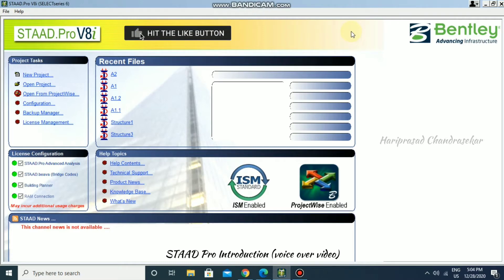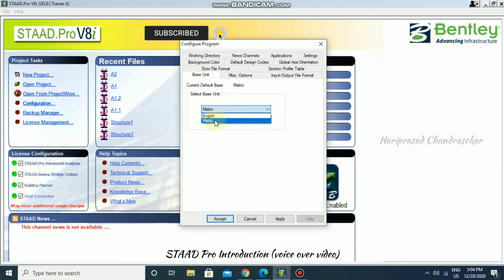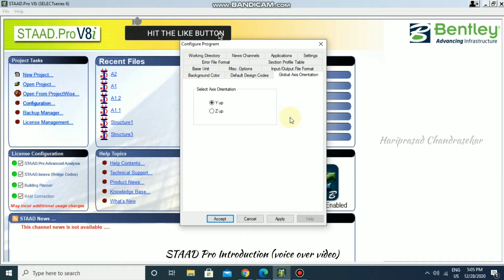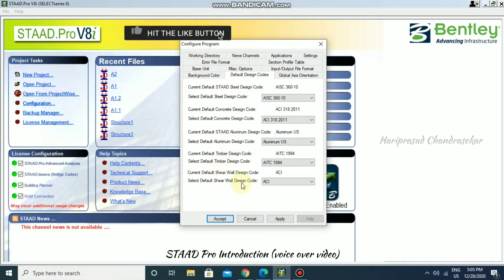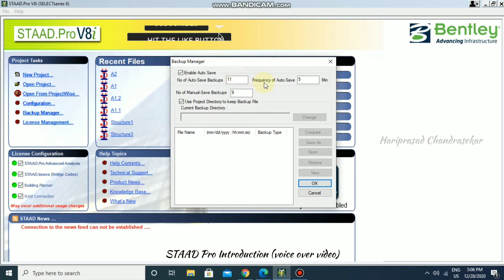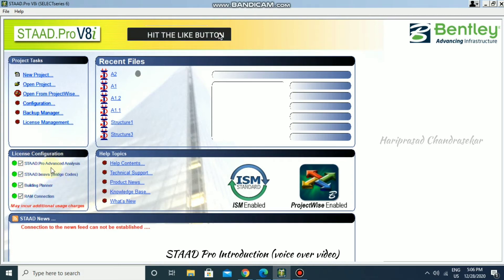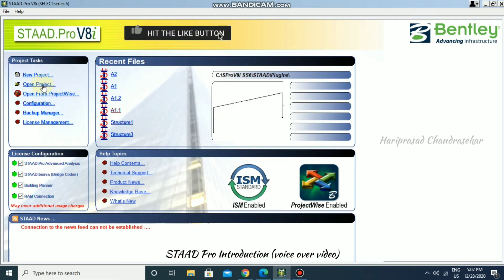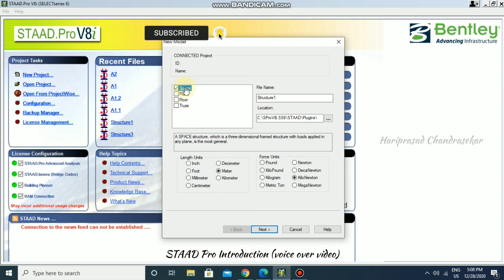STAAD Pro Introduction | Welcome Screen Tools (with voice)